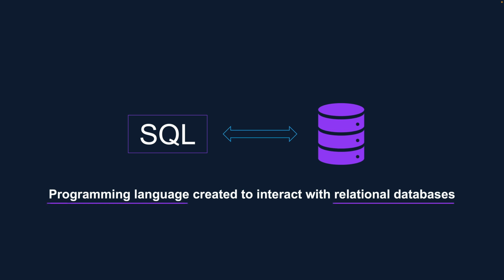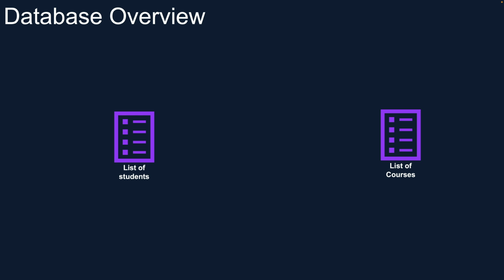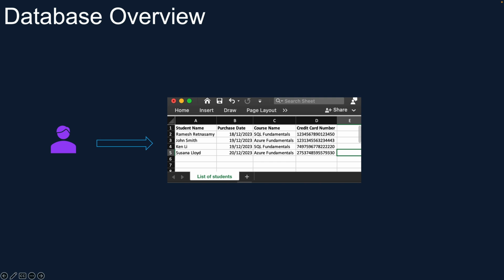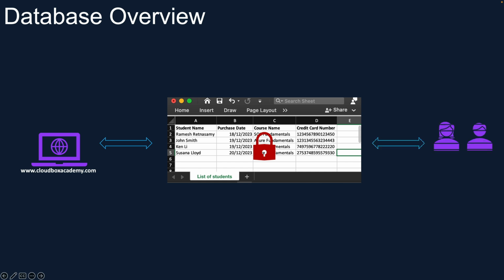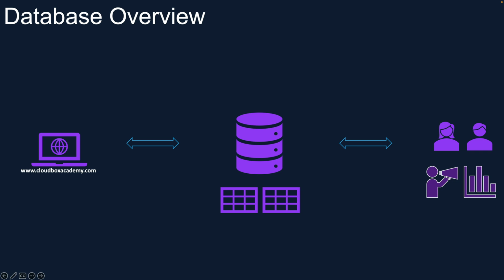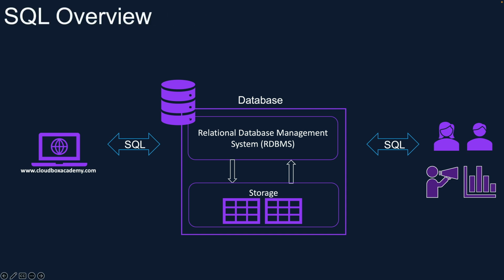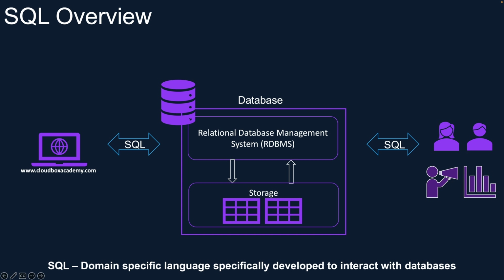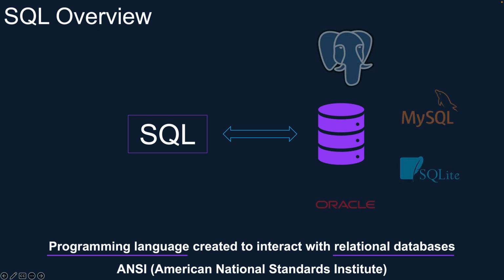1. Introduction to SQL (Structured Query Language)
Welcome to this video where we dive into the basics of SQL (Structured Query Language). Whether you're a beginner looking to understand databases or someone wanting to get a quick overview of SQL, this video is for you!

In this video, we cover:

🔸 What SQL is and how it's pronounced
🔸 What a database is and how data is stored
🔸 The difference between a domain-specific language like SQL and general-purpose languages
🔸 Key concepts of relational databases and how SQL interacts with them
🔸 Why SQL is essential for managing and securing large amounts of data
🔸 Examples of SQL-compatible databases like MySQL, PostgreSQL, SQLite, and more

By the end of this video, you'll have a clear understanding of how SQL helps you manage and query databases efficiently. If you're looking to learn SQL or refresh your knowledge, you’re in the right place!